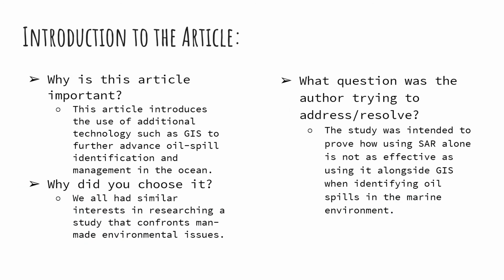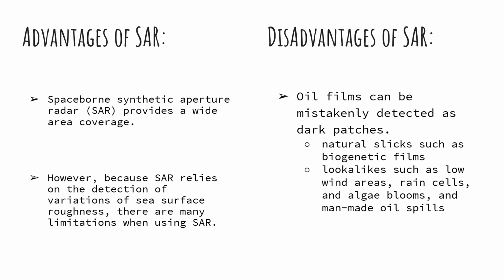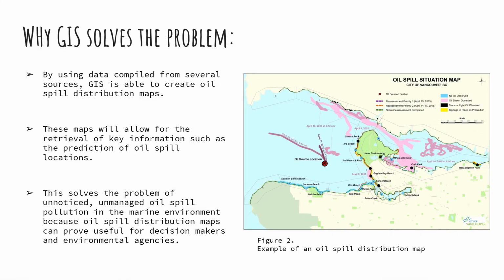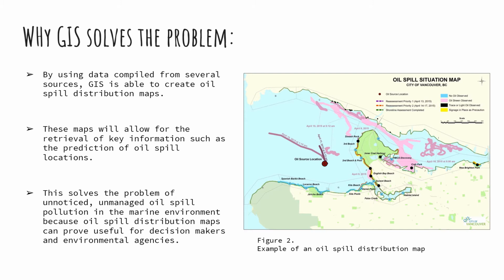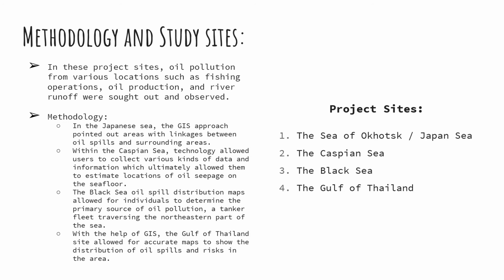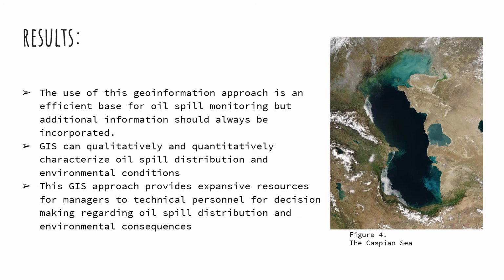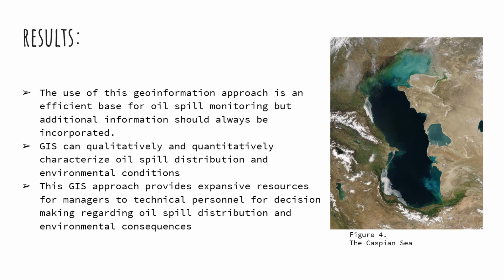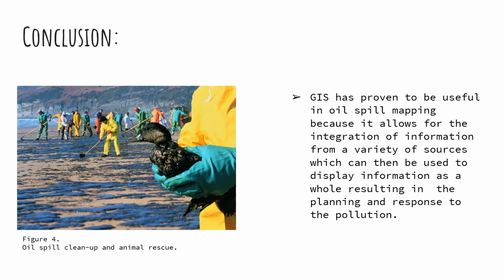Our GIS Application Presentation on Mapping Oil Spills in a Marine Environment Using GIS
Geospatial Systems I: 1470.W01
Team Project: Application Presentation
Journal Article: A GIS approach to mapping oil spills in a marine environment
Ivanov, A. Y., & Zatyagalova, V. V. (2008). A GIS approach to mapping oil spills in a marine environment. International Journal of Remote Sensing, 29(21), 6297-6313.